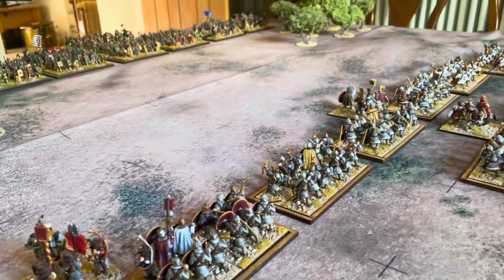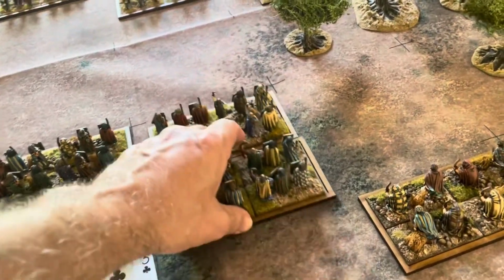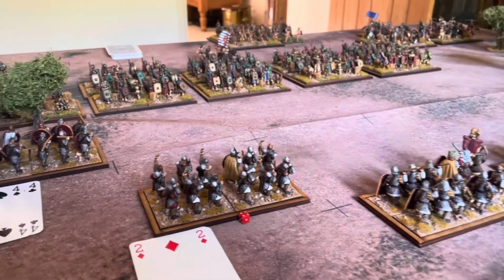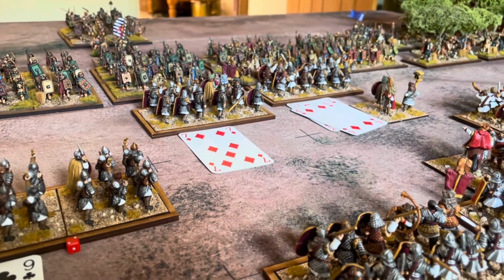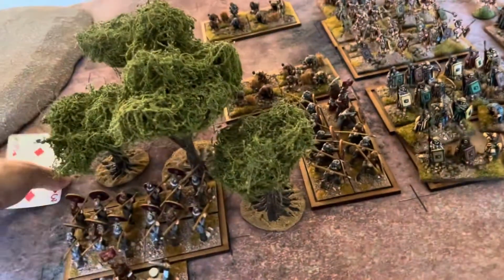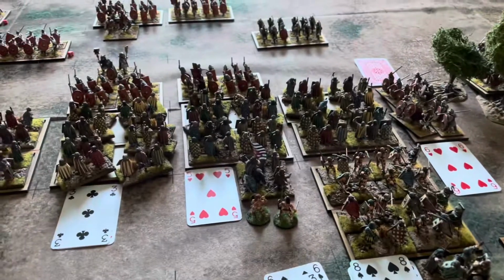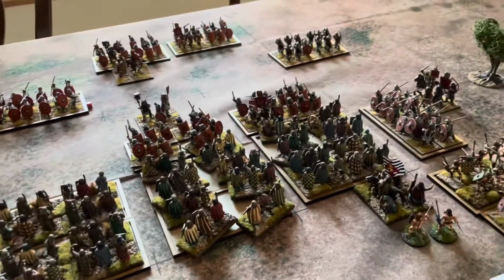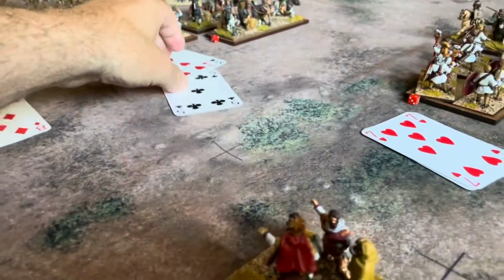Picts v Romans 240 AD - To The Strongest